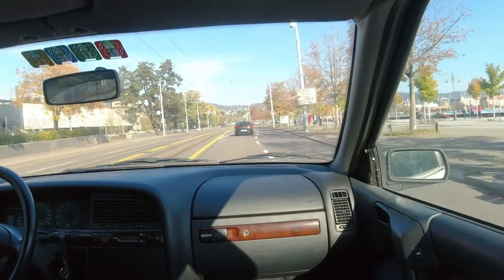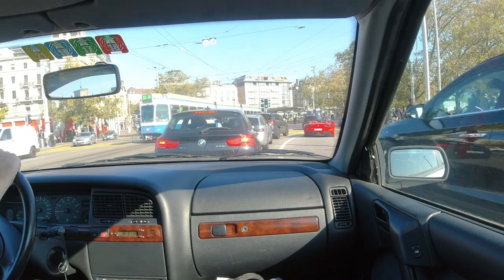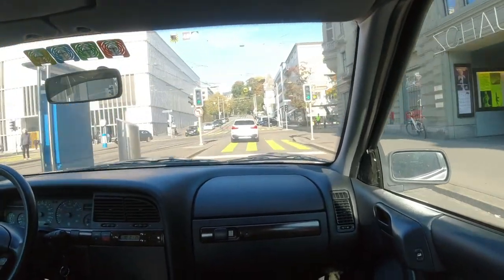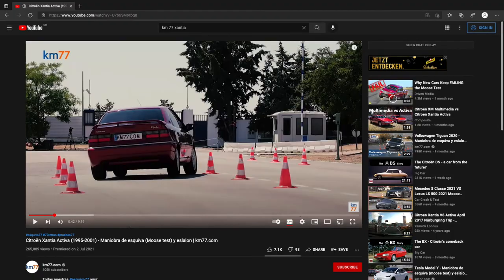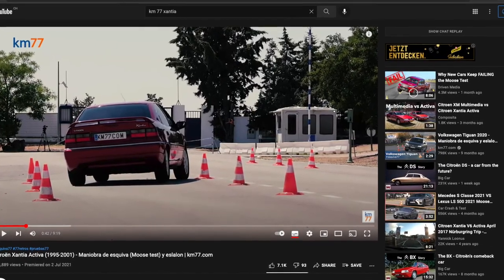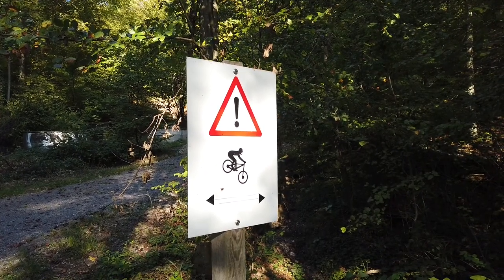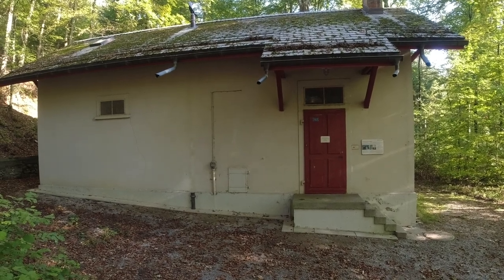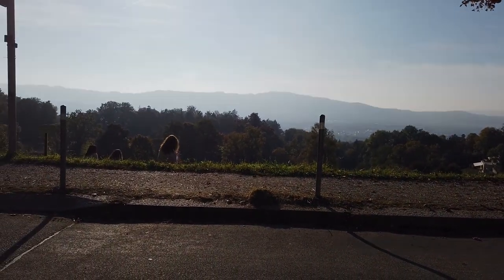018 Vlog 6 Future - Views - Xantia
In this video I tell you something about the future of my fleet, about the crazy view numbers of my Xantia video and a little gem of Zurich tourism.

Chapter Marks:
00:00 Intro
00:22 Intermezzo I - To the zoo and beyond
03:09 Part I - Xantia future
06:44 Intermezzo II
06:50 Part I-B
08:05 Intermezzo III
08:14 Part II: Miracle views
10:54 Intermezzo IV
10:58 Part III - Tourist gem
12:26 Part IV - Future
13:08 Intermezzo V - Panoramic view

Citroën Xantia 2.0i 16 v
Citroën Xantia Activa V6
Hydropneumatic suspension
Citroën Xantia driving experience
Test drive
Take her for a spin
PSA XU-10 engines
Moose Test
delightful despair
Car